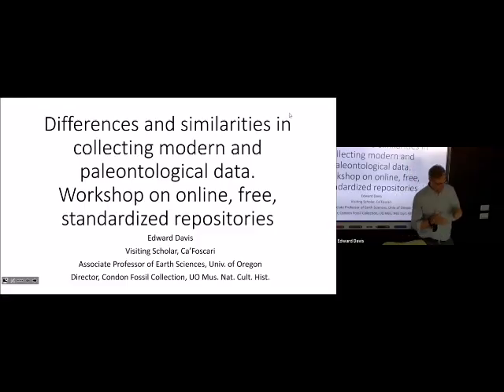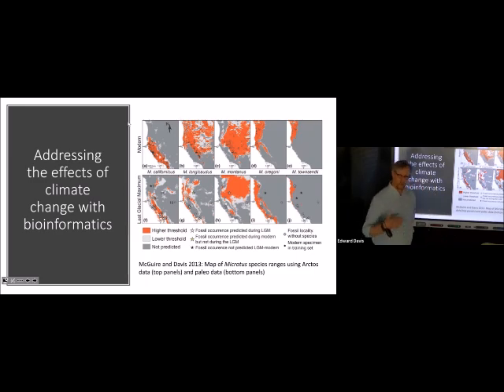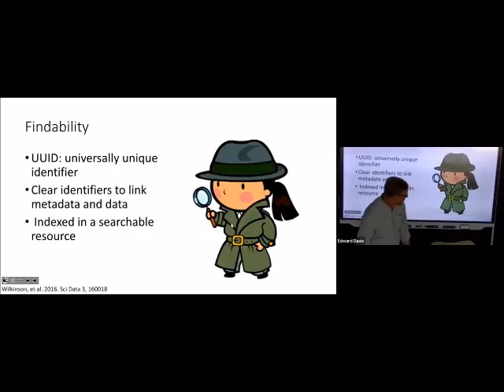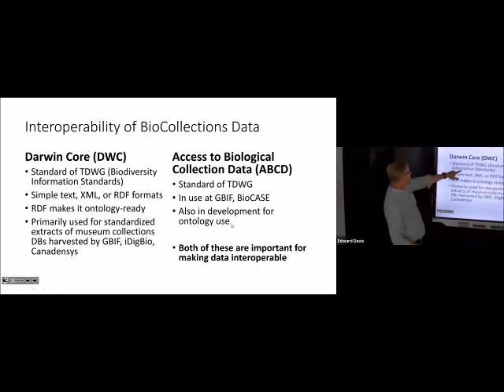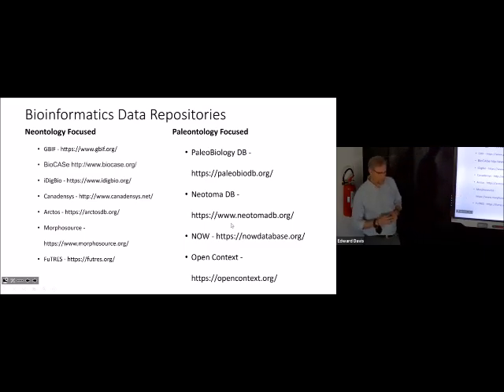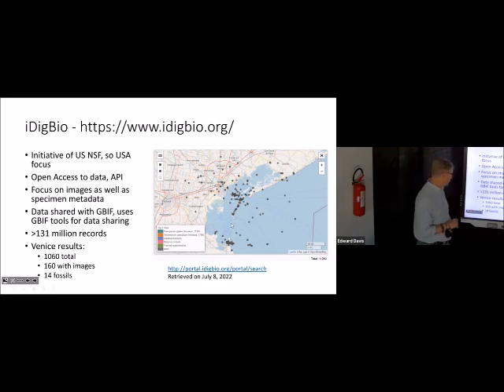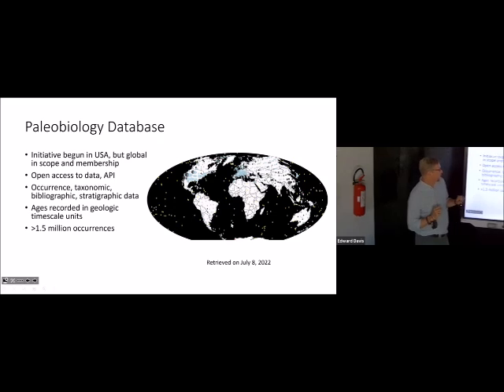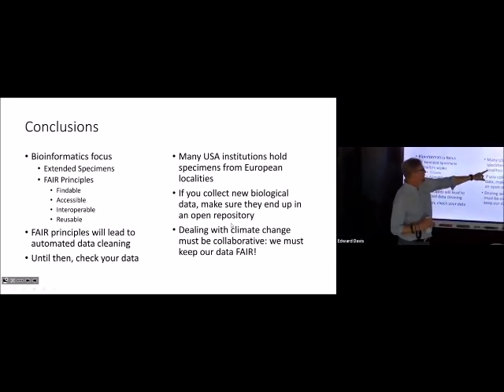1. Differences and similarities in collecting modern and paleontological data. Edward Davis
prof. Edward Davis of the University of Oregon, visiting scholar of the Ca' Foscari University of Venice is presenting a focus on the online, free, repositories for biological and paleontological data.